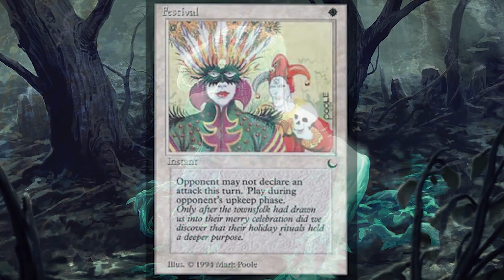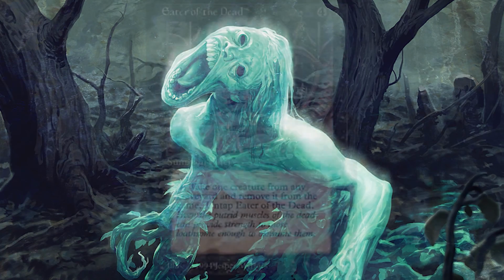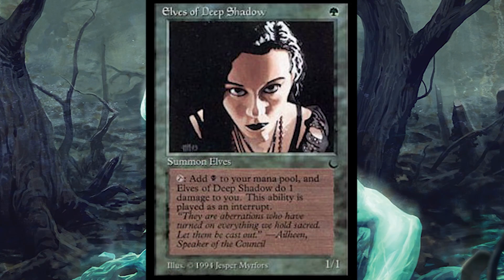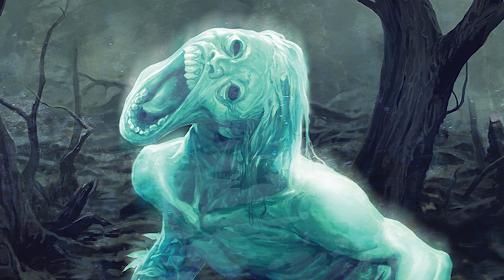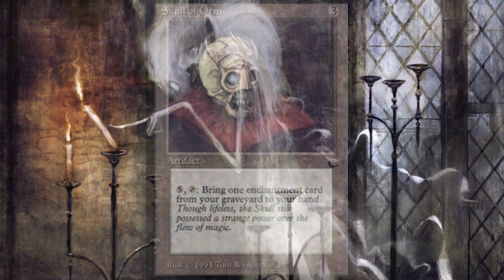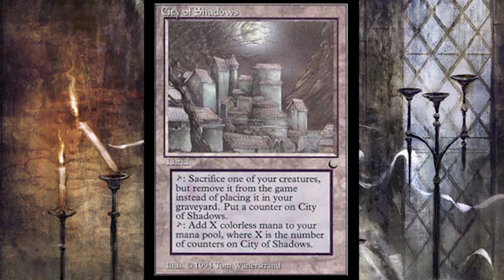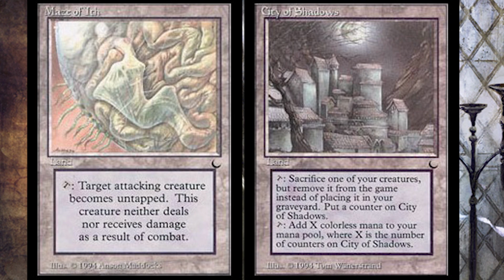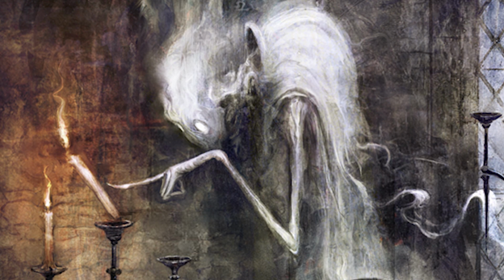Top 20 Dark Halloween Cards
SEND THE GOD KING YOUR TRIBUTE:
Mike Hatcher
L2R 7T4